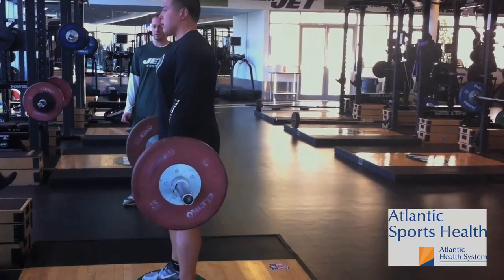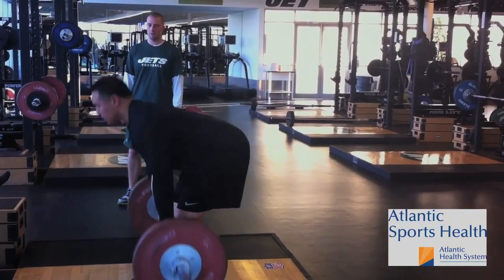RDL (Romanian Dead Lift) training tips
Watch as members of the Jets Strength and Conditioning team takes you through the process of barbell and dumbbell Romanian Dead Lifts.